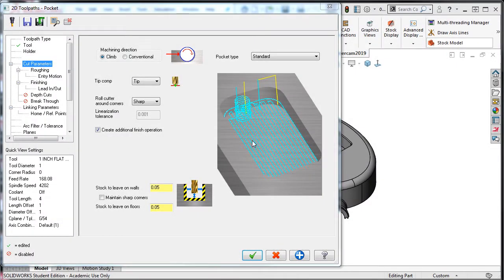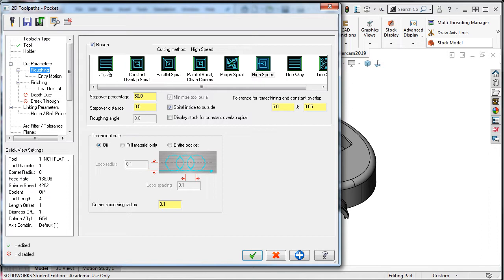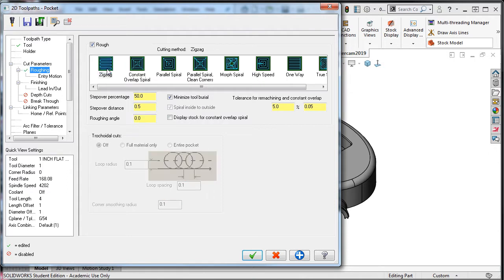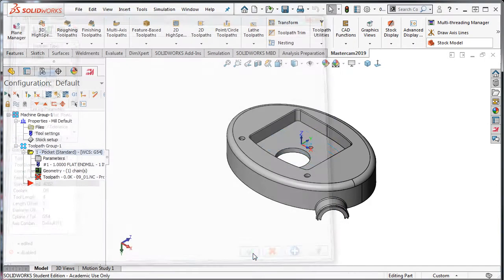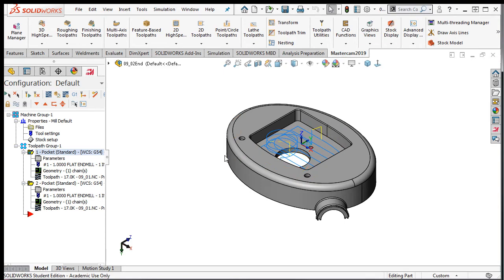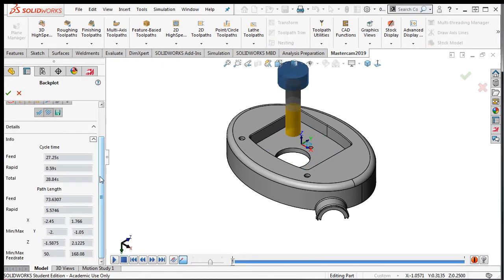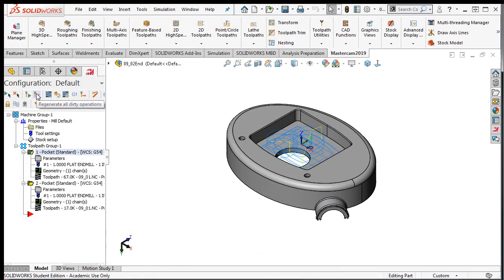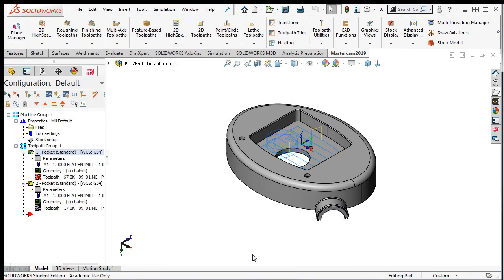51 - Mastercam for SolidWorks - Pocket Roughing Options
In this video I demonstrate how to select a cutting method for a pocket and compare the cycle time of three different cutting styles.
00:00 Intro
00:25 Zigzag cutting
01:17 Checking cycle time
01:42 constant overlapping spiral cutting
02:14 Morph spiral cutting